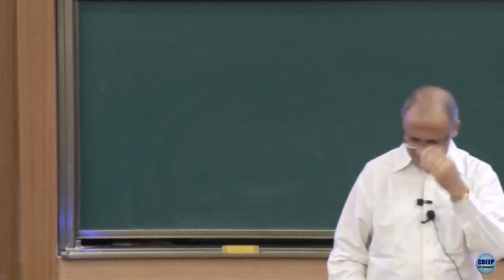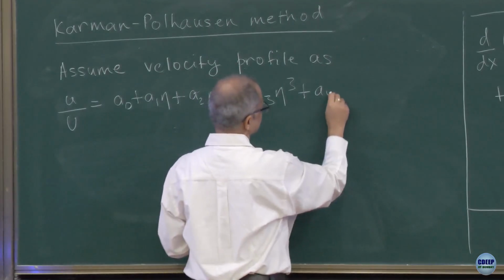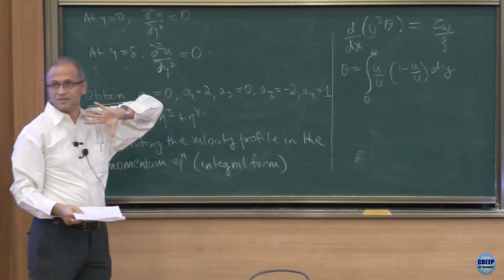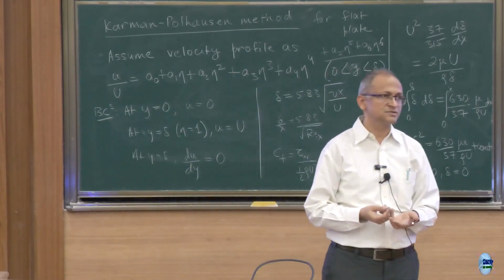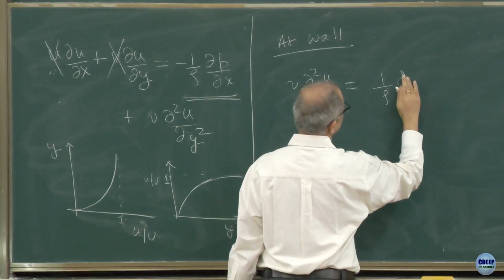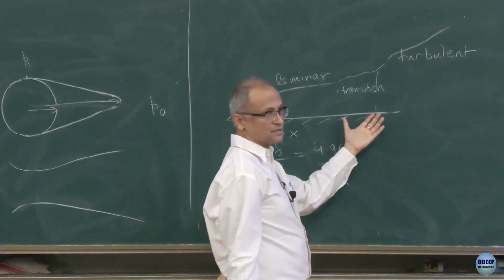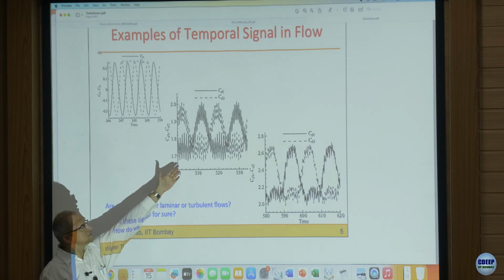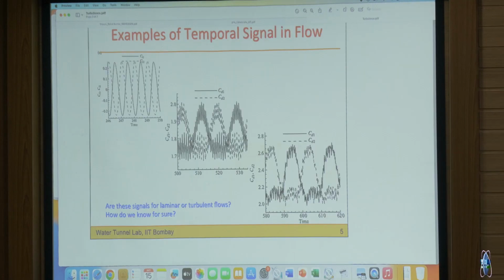ME651 L19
Fluid Dynamics